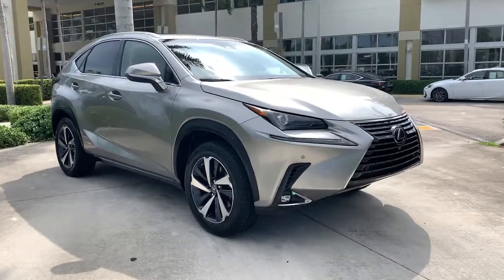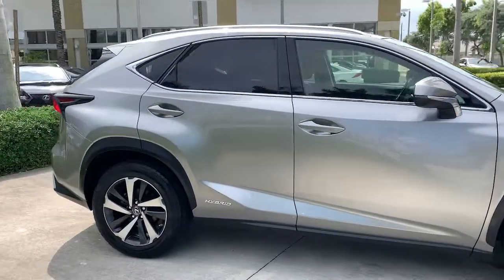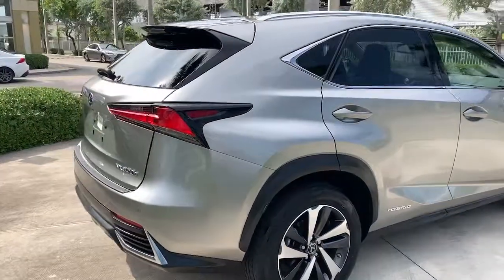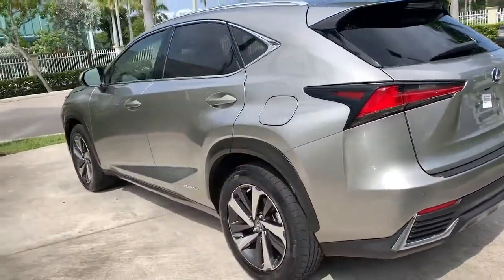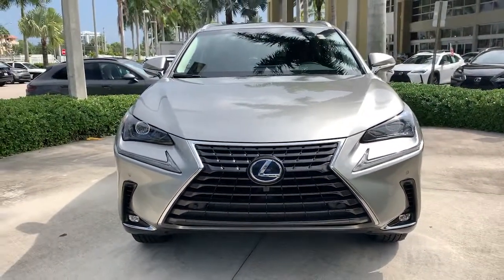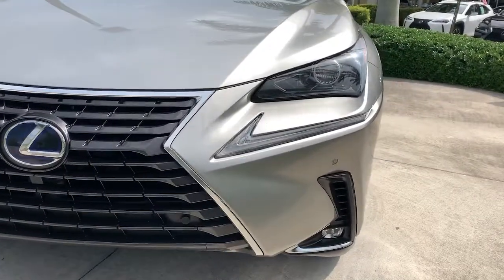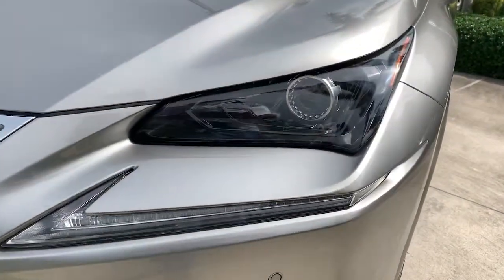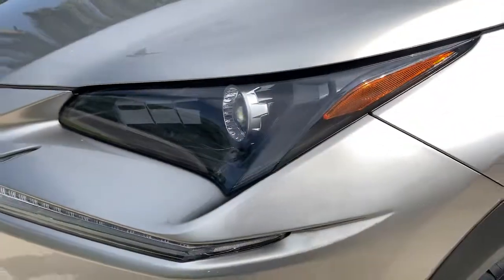2019 Lexus NX North Miami, Fort Lauderdale, Hollywood, Aventura, North Miami Beach, FL C1622800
Nebula Gray Pearl Used 2019 Lexus NX available in North Miami, Florida at Lexus of North Miami. Servicing the Fort Lauderdale, Hollywood, Aventura, North Miami Beach, FL area.

Recent Arrival! NX 300h Navigation/Premium, 2.5L I4 DOHC 16V, Atomic Silver, 2 Additional Speakers, Blind Spot Monitor w/Rear Cross Traffic Alert, Driver's Seat Memory, Electrochromic Rearview Mirror w/HomeLink, Enform Service Connect, Enform Wi-Fi, Heated & Ventilated Front Seats, Heated Electrochromic Outside Mirrors, High Clearance Lamp, Lexus Enform App Suite 2.0, Lexus Enform Destination Assist, Lexus Insider, Navigation System, Power Tilt & Slide Moonroof/Sunroof, Power Tilt & Telescopic Steering Column, Premium Package, SD Navigation System, Wheels: 18 x 7.5 5-Spoke Alloy. CARFAX One-Owner. Clean CARFAX. Atomic Silver 2019 Lexus NX 300h Navigation/Premium AWD eCVT 2.5L I4 DOHC 16Vbrbrbr33/30 City/Highway MPGbrbrAwards:br  * 2019 KBB.com 5-Year Cost to Own Awards   * 2019 KBB.com Brand Image Awards